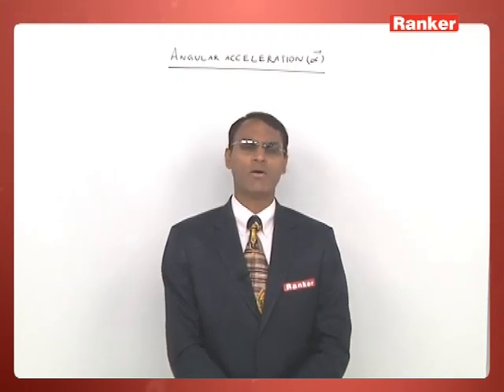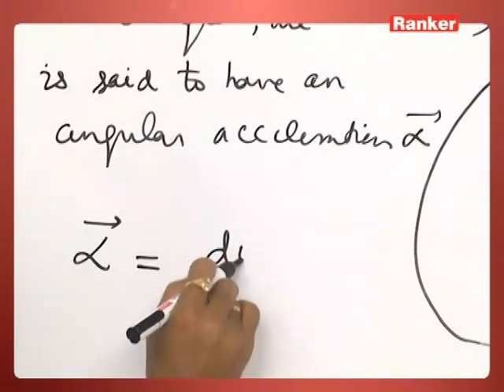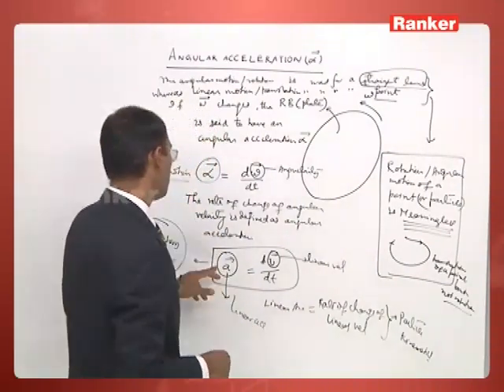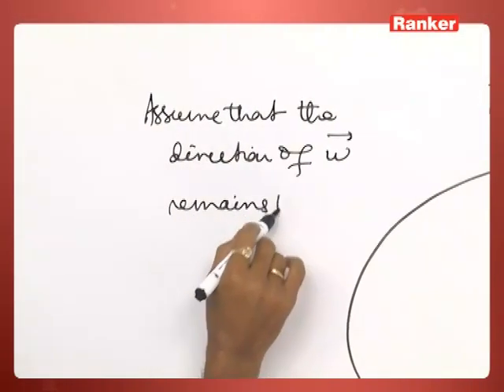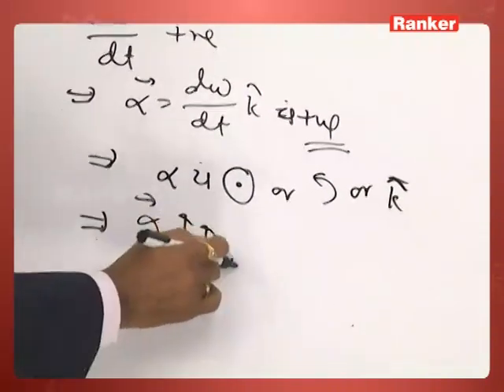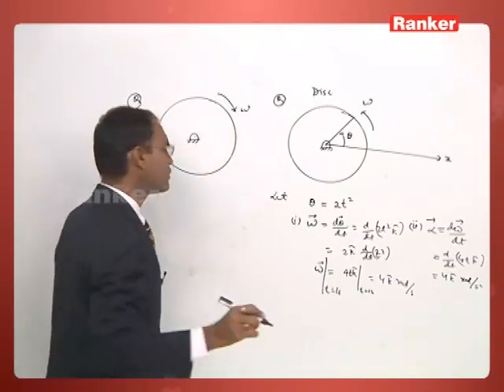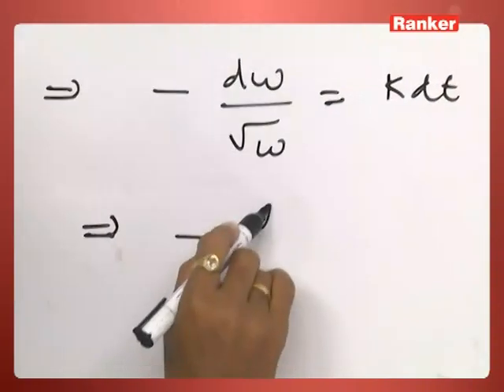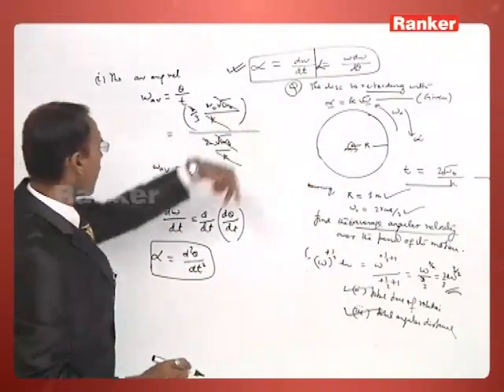Rotational Kinematics, physics by Dr.P.K.Sharma sir | ANGULAR ACCELERATION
In this video Rotational Kinematics (ANGULAR ACCELERATION) related to physics is explained by Dr.P.K.Sharma sir which are best videos for the preparation.

Rankers Learning
Street No:12, Himayath Nagar,
Hyderabad - 500029